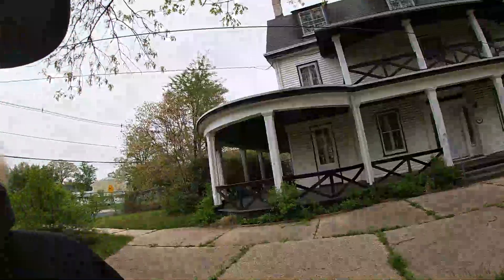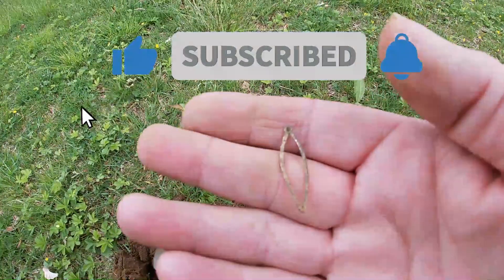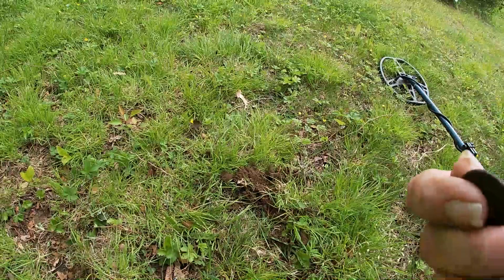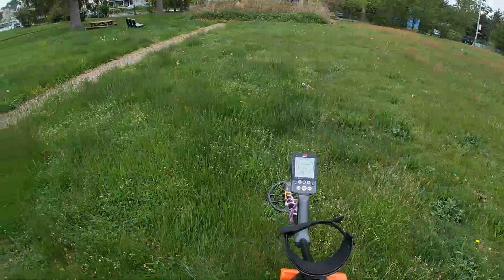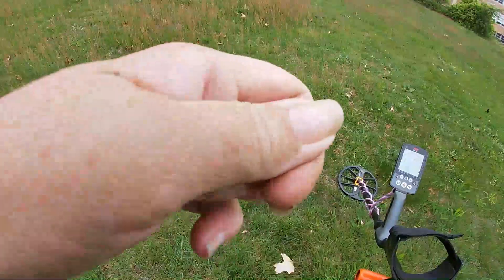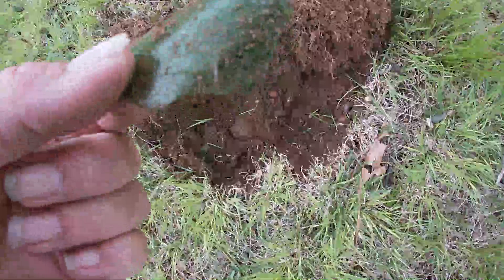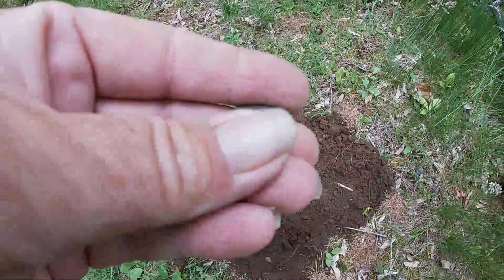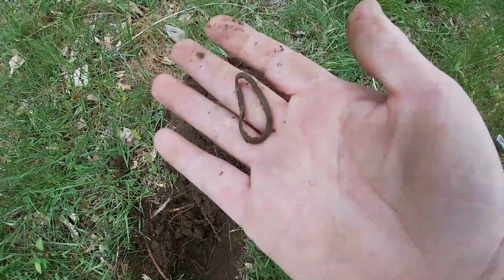Wow! Bucket lister unearthed!! | Garrett | Minelab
Wow! Can't believe I found this item on most treasure hunter bucket lists! What did I discover that was hidden for over a century? You'll have to watch to find out!!  Come, join the adventure and get your "Hands on history!"